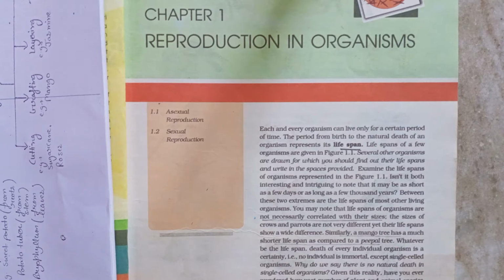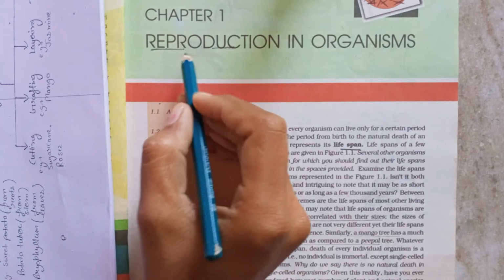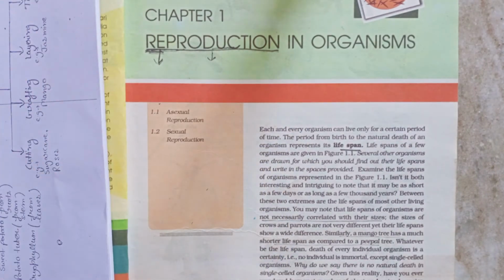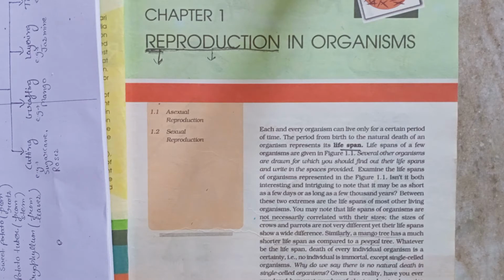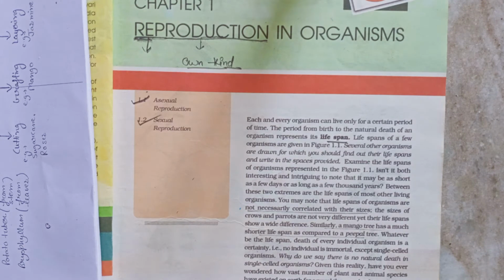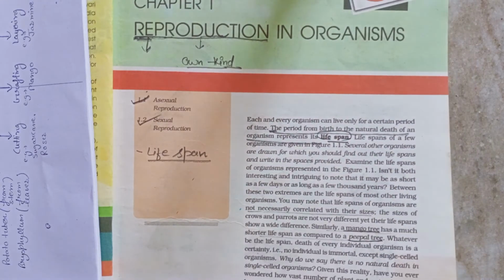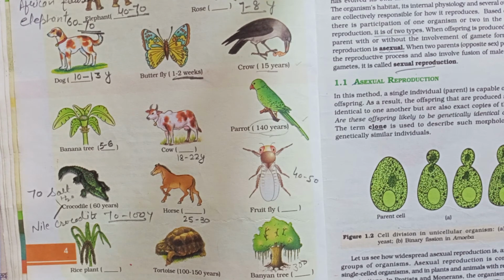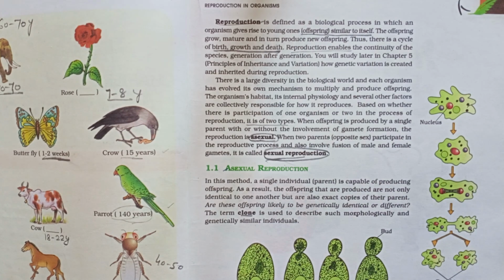12th Bio chapter 1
Reproduction in organism ( life span and reproduction)